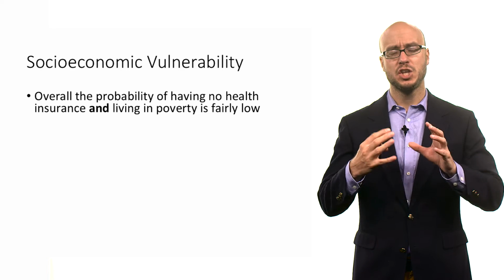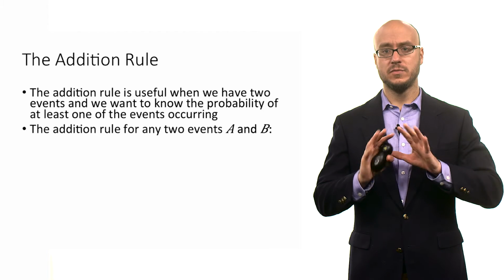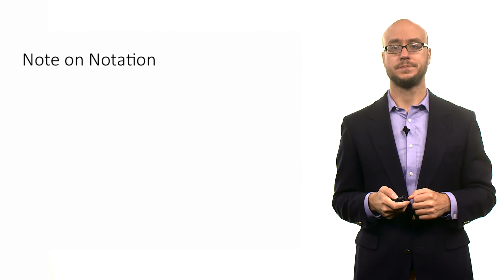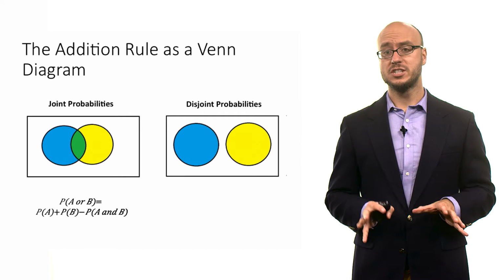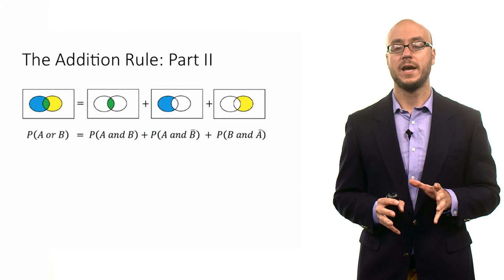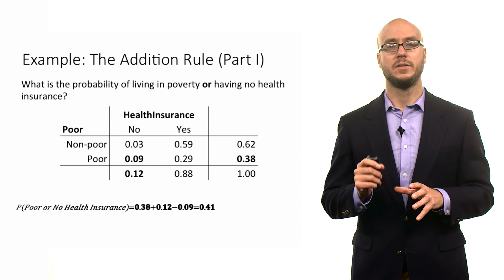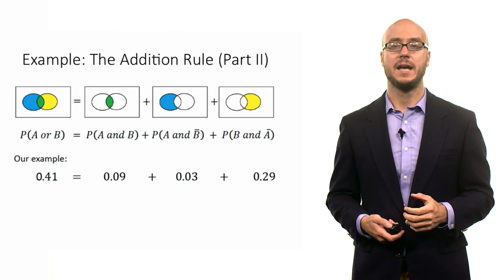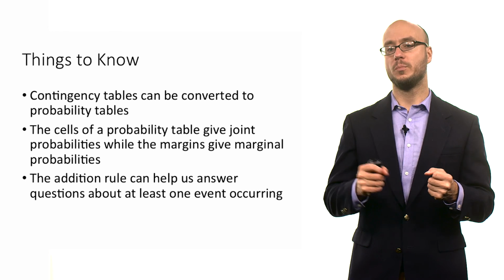STATE100 SP16 24571 W04 PART 2 TOPIC 2 KE